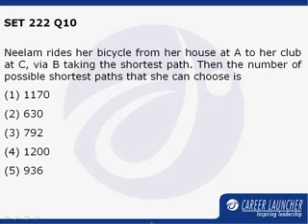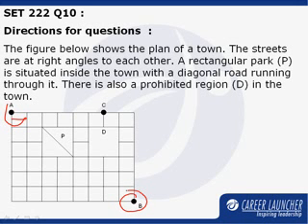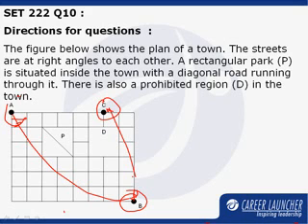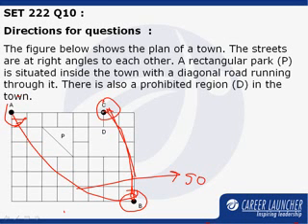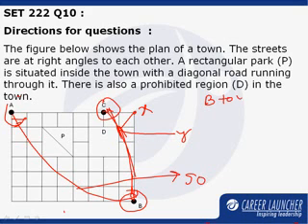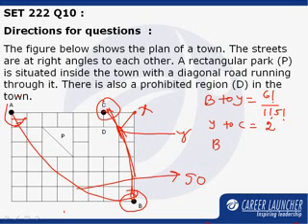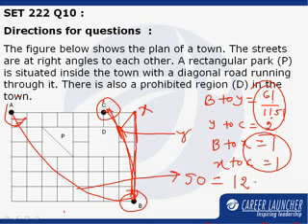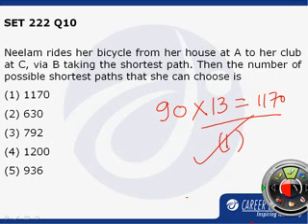CAT 2008 Solutions: Question 6 from Set 111